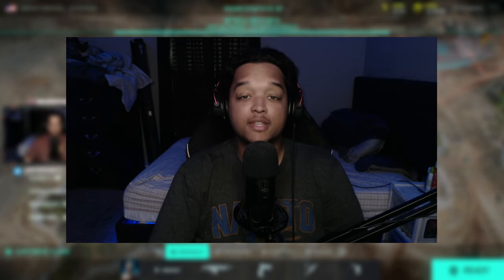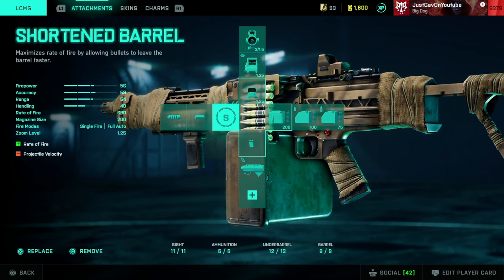THIS LCMG Loadout Makes It A 200 Round BUZZ SAW In Battlefield 2042